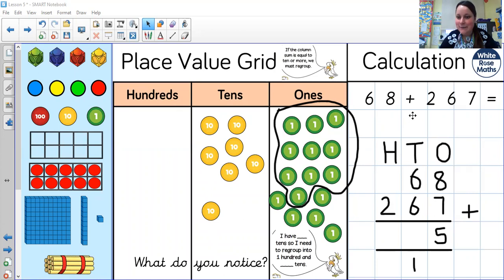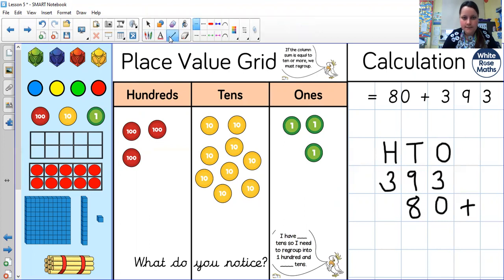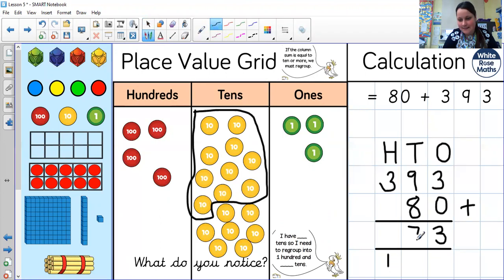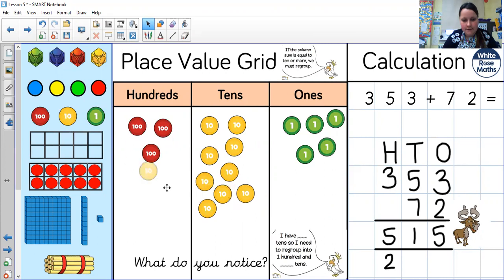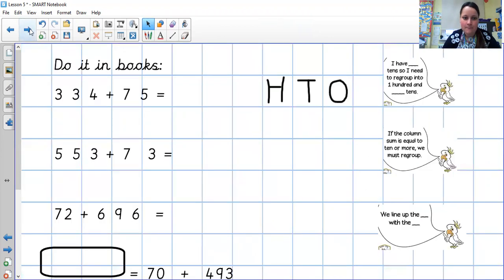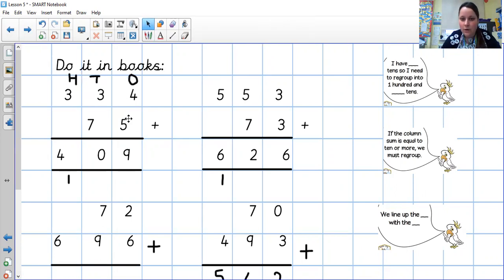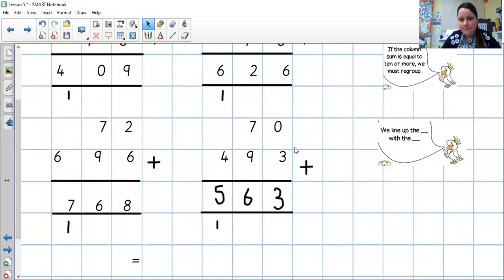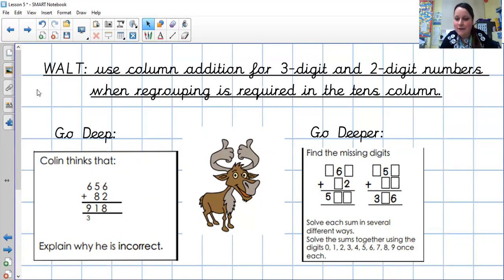Y3 Maths 27 01 2021 Part Two